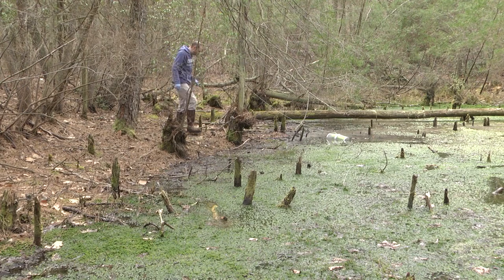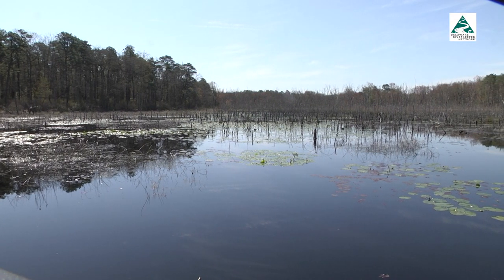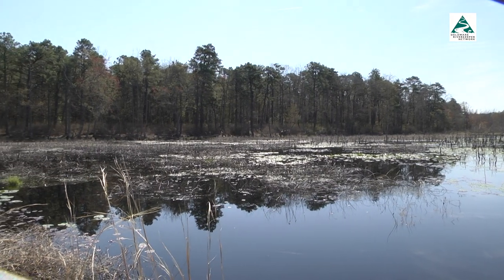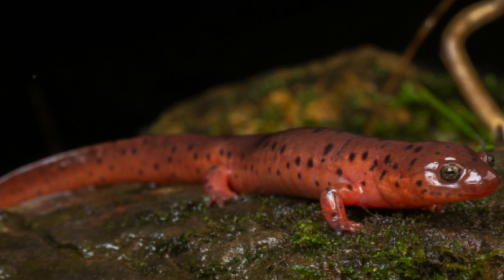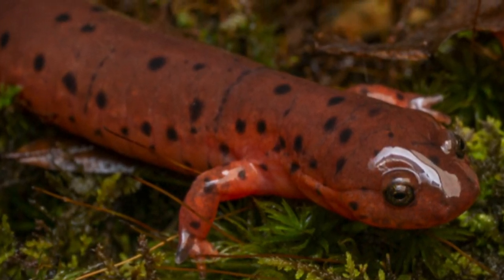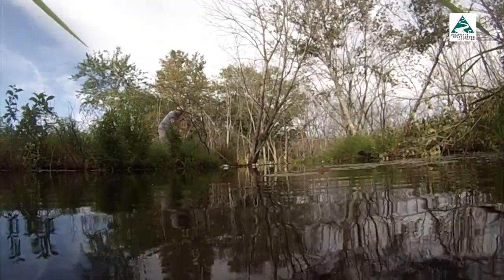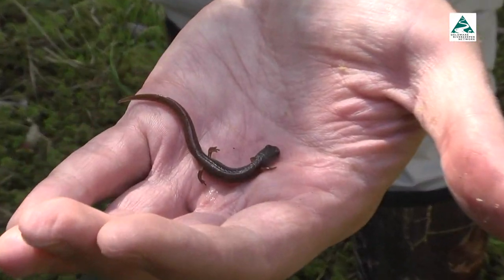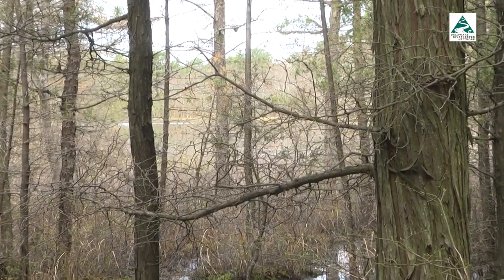Delaware Riverkeeper Network video Salamander Search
They haven't been seen in decades in New Jersey.  The Delaware Riverkeeper Network in cooperation with the New Jersey Division of Fish and Wildlife is conducting a survey for Mud Salamanders in a section of the New Jersey Pinelands.  The area offers the habitat the amphibians need.